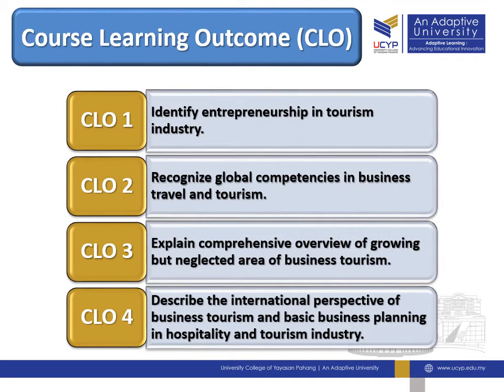TTD 2083 Introduction Slide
All information on this subject will be explained in this video. So watch and enjoy!